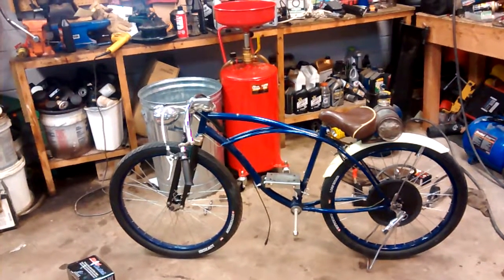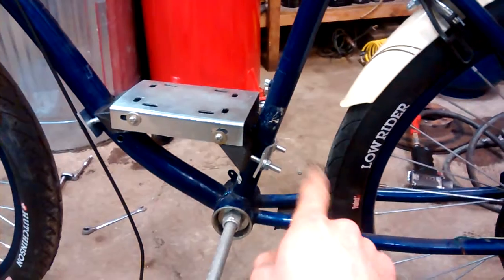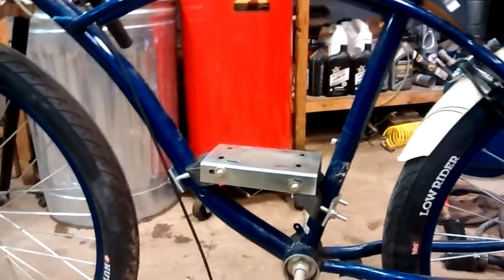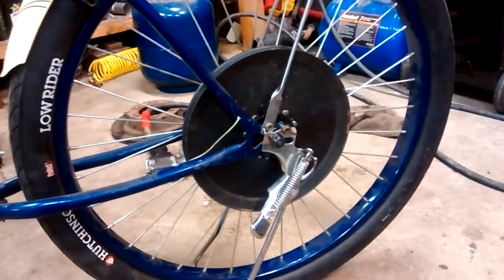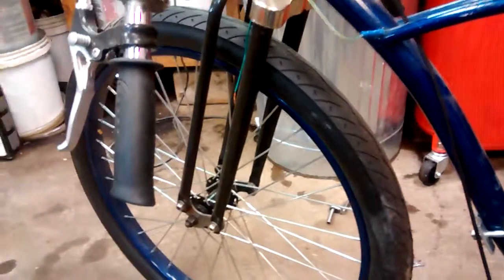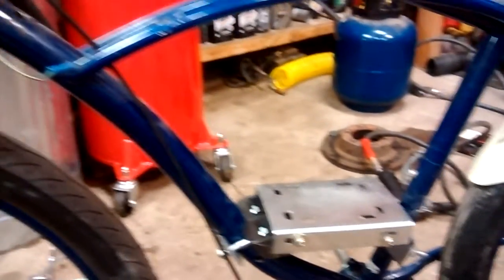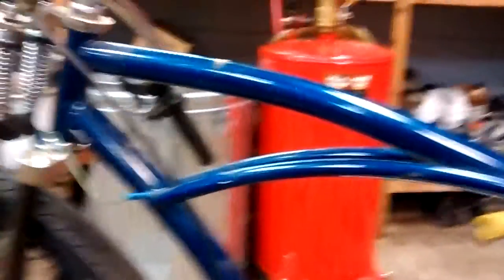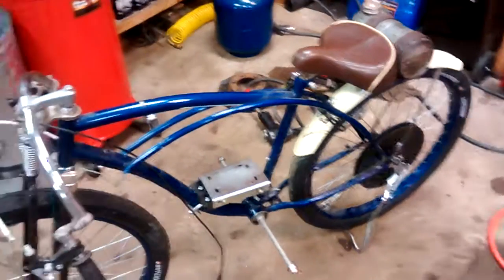79cc Predator Bike Build pt. 1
Getting back to work on my motorized bike. Powered by a belt driven 79cc predator.